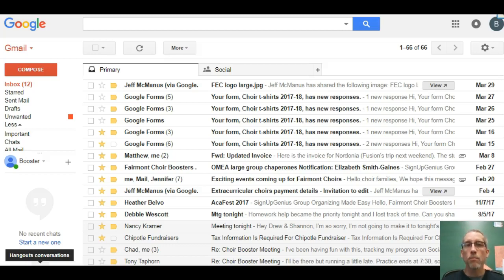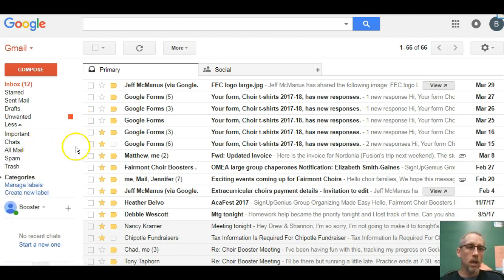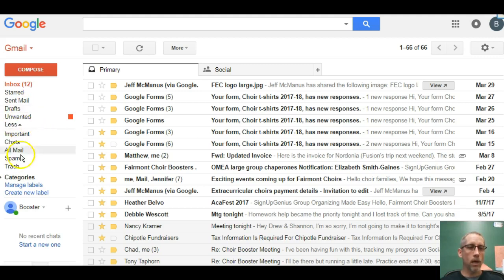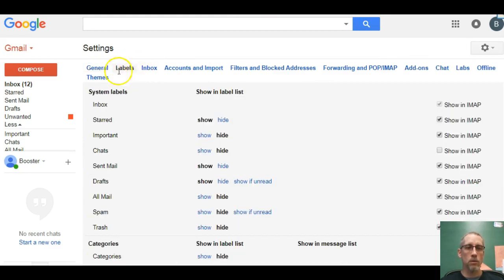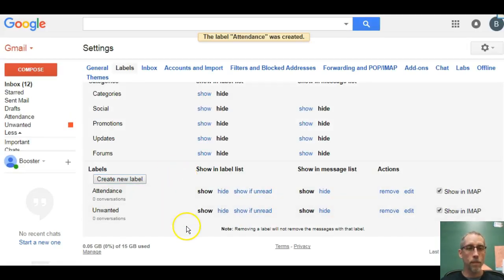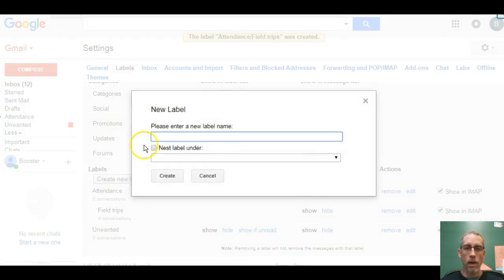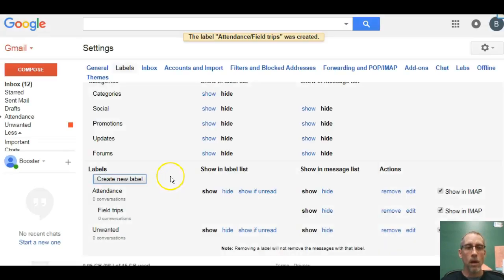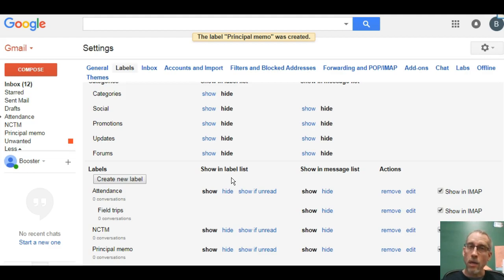Creating Labels in Gmail